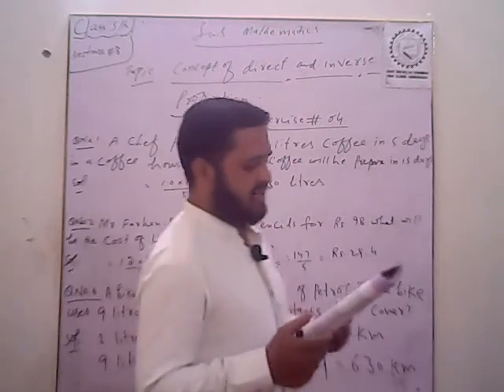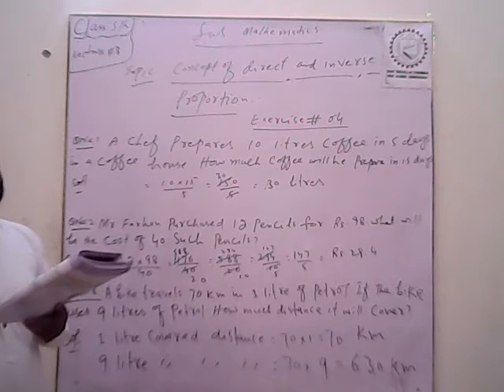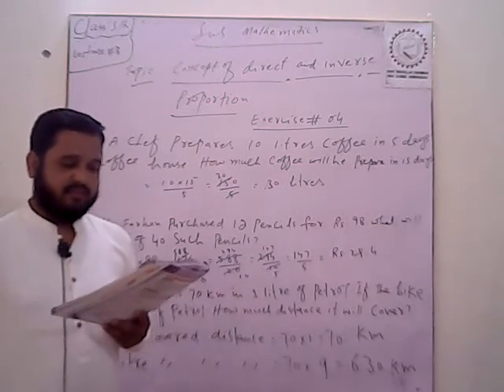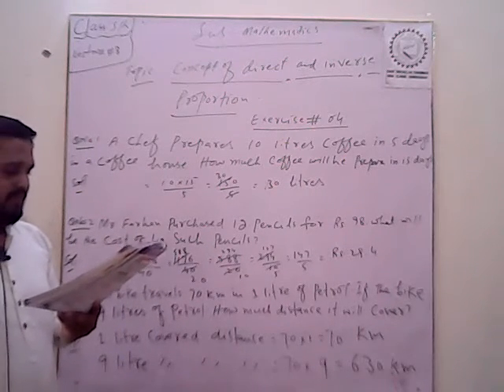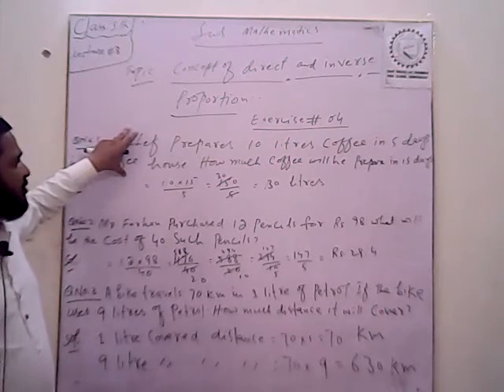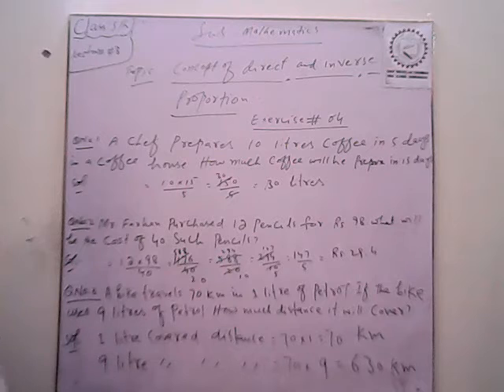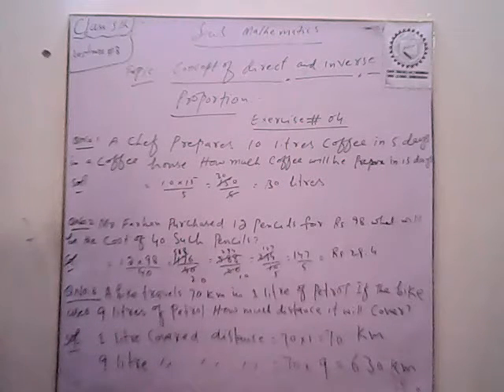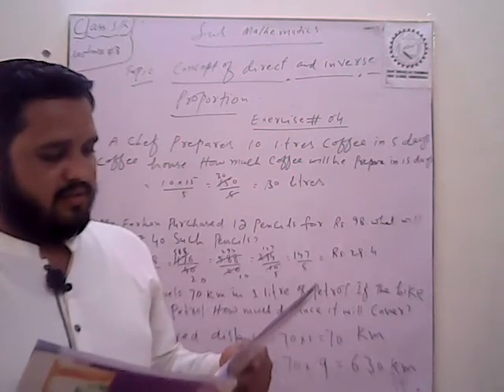MT 5 8